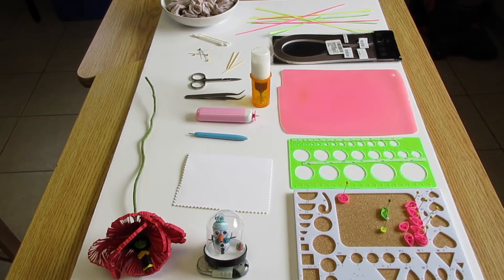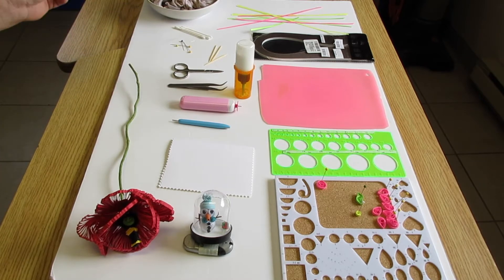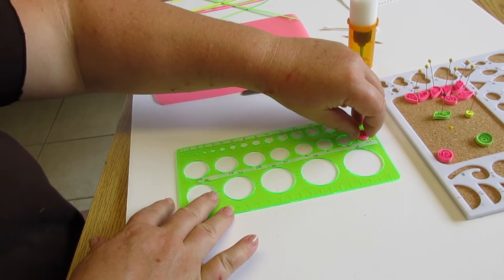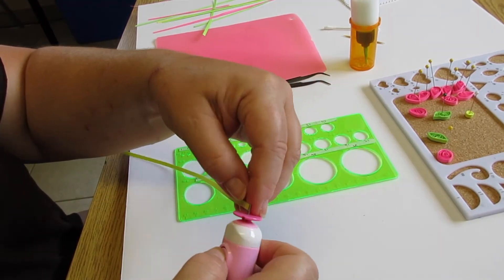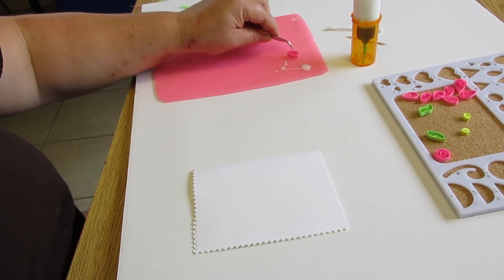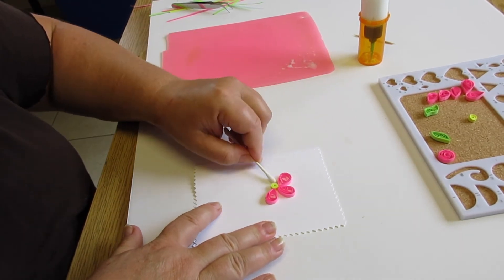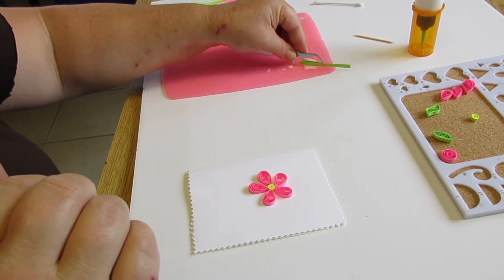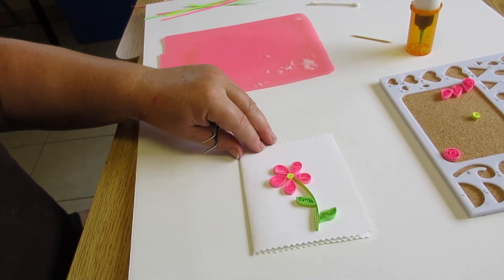Paper Filigree Flower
Paper Filigree, aka quilling, dates back to the 13th century.  Circles are formed from tiny, long strips of paper using simple tooling, gluing and shaping.  The delicate shapes are then used in greeting cards, pictures, boxes, eggs, jewelry, and 3D art, etc.

In this video made by Christine Cherniski, we’ll learn some basic shapes and use them in pretty greeting cards.

Artist Biography: Christine Cherniski
I’m a multi-disciplinary, mixed media artist using art to manage difficulties and as a means of self-discovery. I’m grateful for any opportunity to share disciplines. With the heart of an activist I enjoy learning from others and teaching as a way to share access.